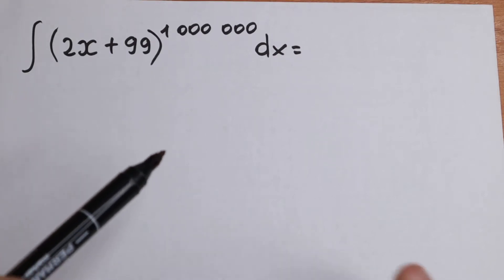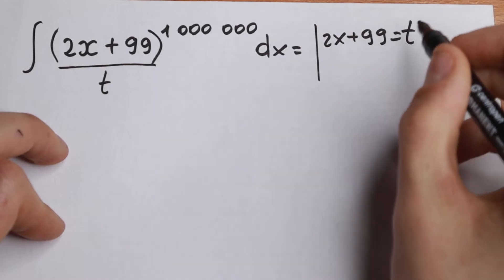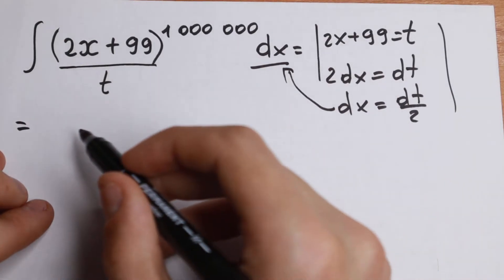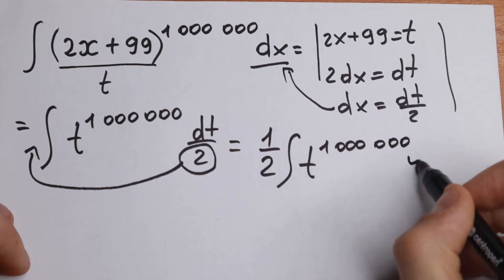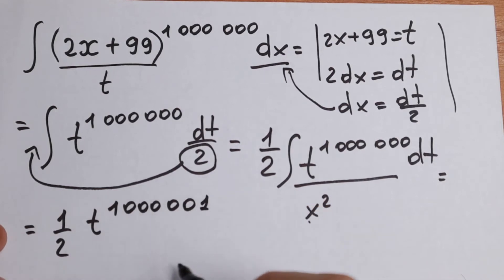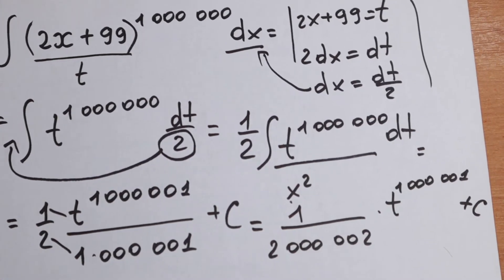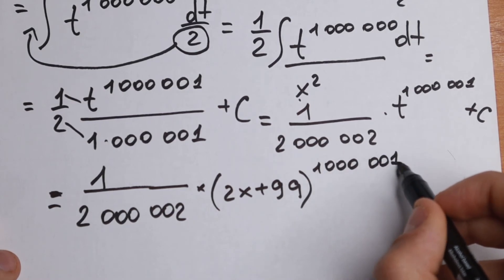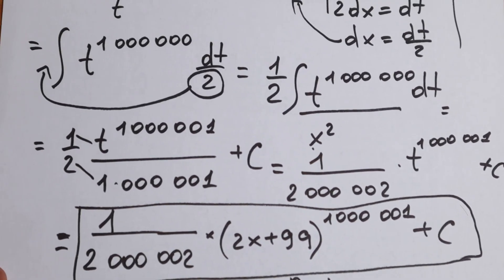Can You Solve This Integral with a Power? You Should Use This Integration Method